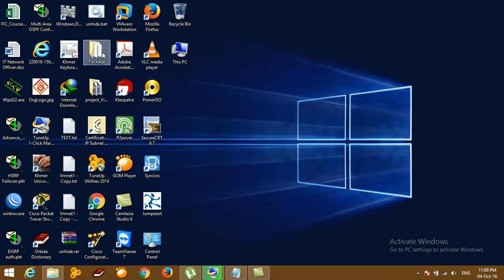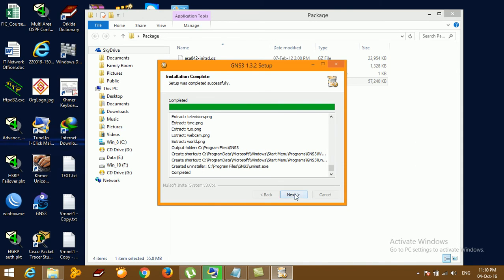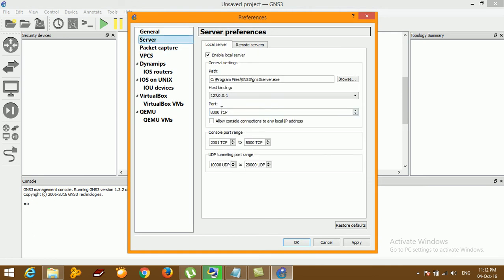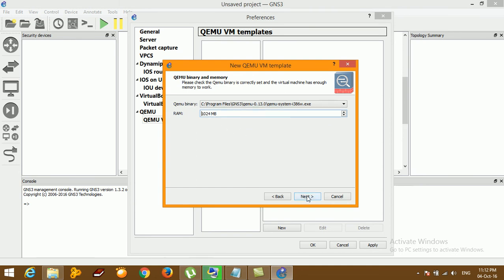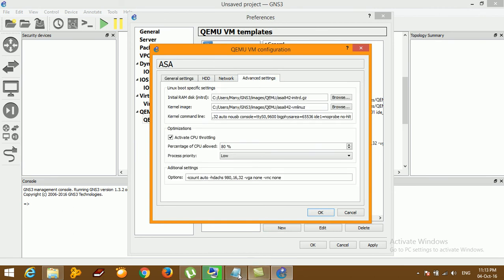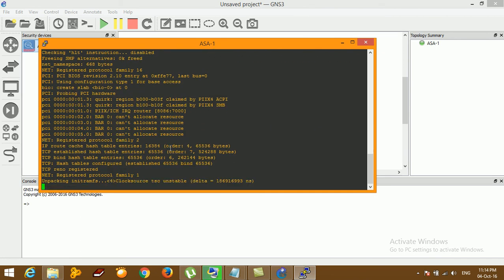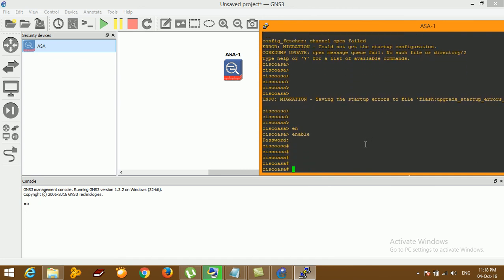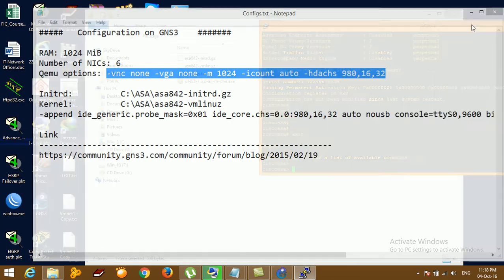Cisco ASA : How to Install and Add Cisco ASA Firewall into GNS3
In This Video i want to show all of you about
i hope that in this video help all of you know about How to add cisco asa in GNS3